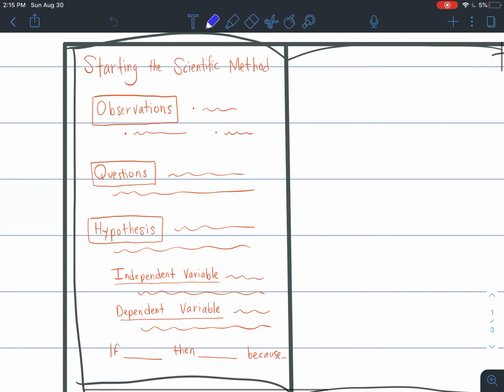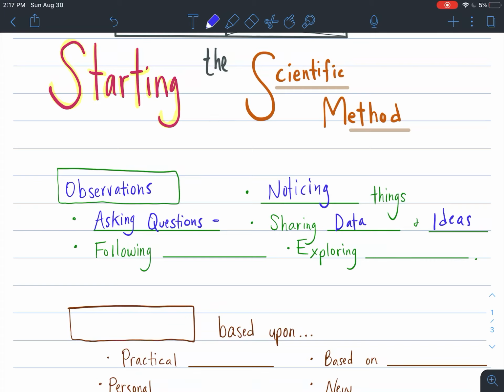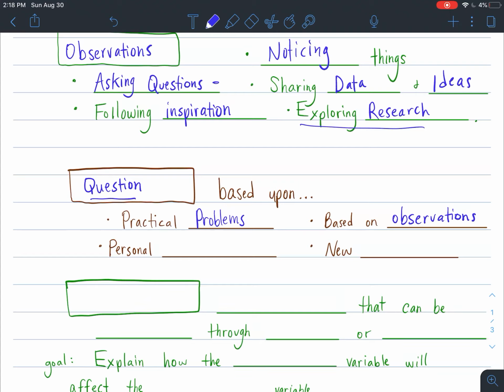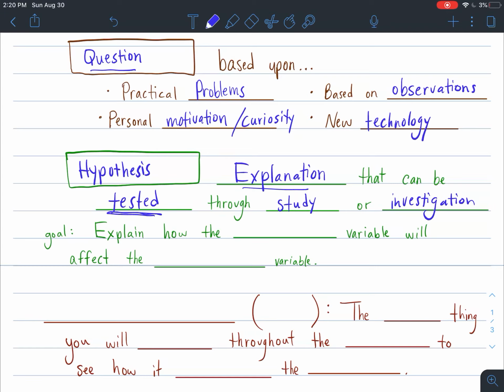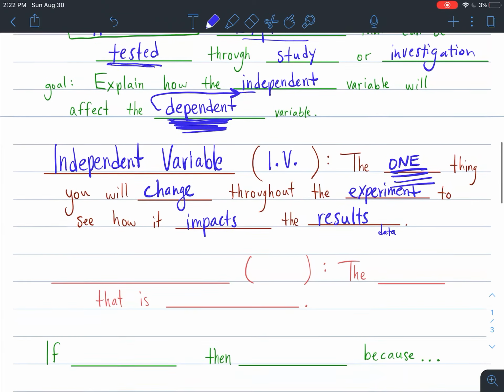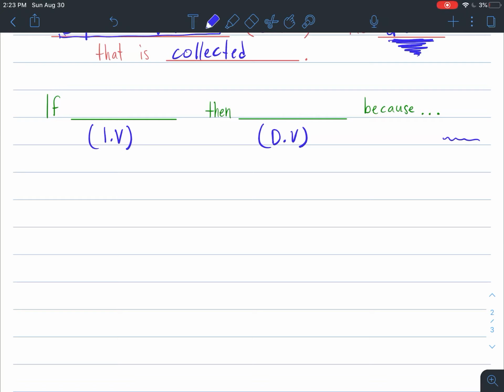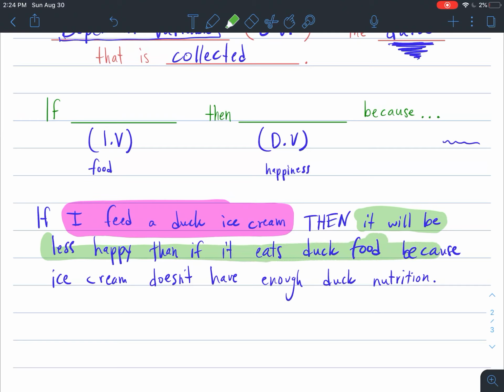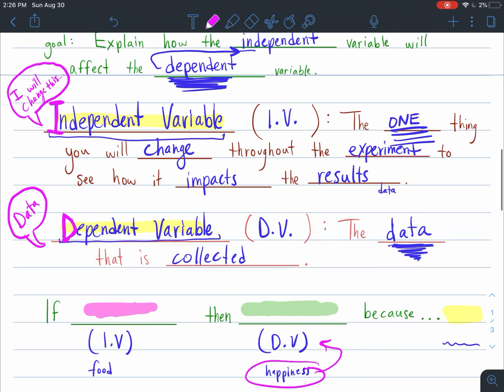SciNB: Starting the Scientific Method